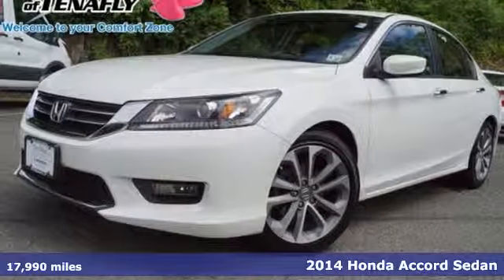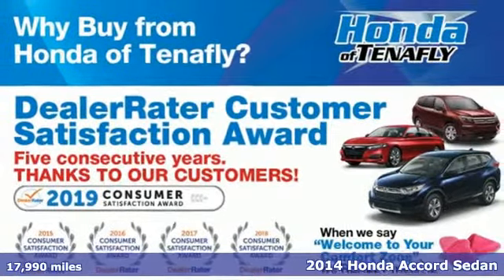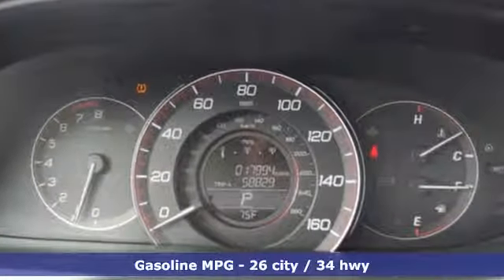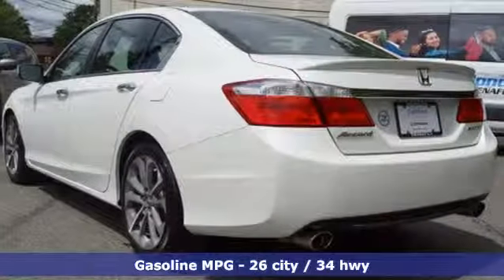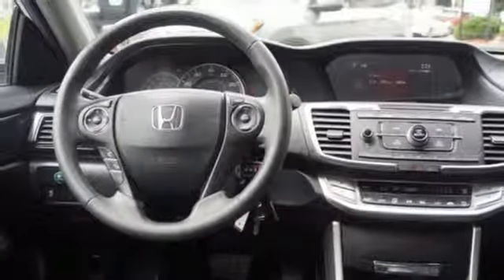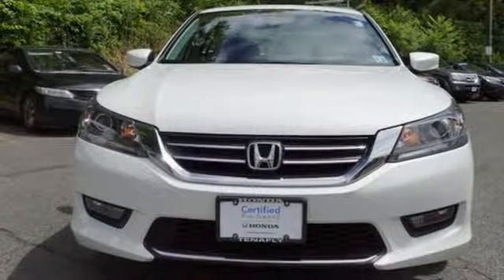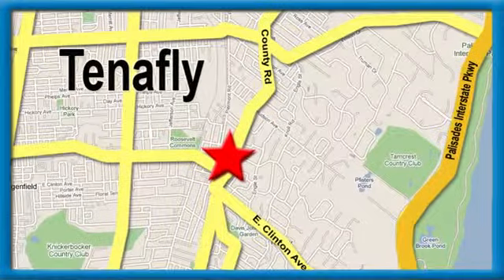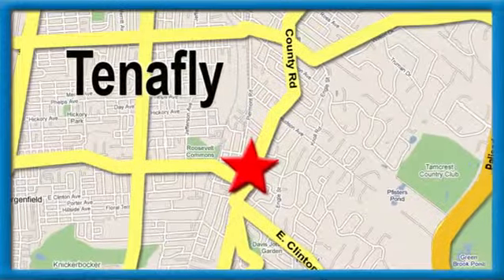Used 2014 Honda Accord Teaneck Englewood, NJ U12017 - SOLD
Year: 2014
Make: Honda
Model: Accord
Trim: Sport
Engine: 2.4L I4 DOHC i-VTEC 16V
Transmission: CVT
Color: White
Interior: Black
Mileage: 17990
Stock #: U12017
VIN: 1HGCR2F59EA143548
Look at the SUPER LOW MILEAGE on this stunning Pearl White Accord SPORT. This is one of the Hottest Hondas on the planet. Beefy Tires and F1 style paddle shifters make this one of the most fun sedans you will ever drive. We LOVE THESE Accord Sports here at Tenafly and these sell FAST.brbrThis one is SUPER CLEAN and priced to move. Grab this beauty before someone beats you to it.brbrCARFAX One-Owner. Clean CARFAX. Bluetooth, Backup Camera, Touchscreen, Remote Keyless Entry, Fully Inspected and Detailed, ***ASK ABOUT OUR COMPLIMENTARY FIRST YEAR MAINTENANCE PLAN***, CERTIFIED PRE-OWNED HONDA, Black w/Bio-Fabric Seat Trim. White Orchid Pearl FWD 2014 Honda Accord Sport * SUPER CLEAN * 2.4L I4 DOHC i-VTEC 16V Certified. Honda Certified Pre-Owned Details:brbr * Warranty Deductible: $0br * Roadside Assistance with Honda Care purchasebr * Transferable Warrantybr * Vehicle Historybr * Powertrain Limited Warranty: 84 Month/100,000 Mile (whichever comes first) from original in-service datebr * Limited Warranty: 12 Month/12,000 Mile (whichever comes first) after new car warranty expires or from certified purchase datebr * 182 Point InspectionbrbrBlack w/Bio-Fabric Seat Trim **WE ARE A 2018 DEALER RATER CONSUMER SATISFACTION AWARD WINNER***No prep, delivery, or transport fees like other dealers! WE BUY CARS!!!brbrbrHonda of Tenafly is New Jersey's First Honda dealership established in 1971. Family owned and operated for 48 years, we proudly serve all of New Jersey, New York, Connecticut, Pennsylvania and the entire world. * WE FINANCE * WE SHIP WORLDWIDE * Not all pre-owned vehicles come with 2 keys. Expect pre-owned vehicles to have minor nicks, chips All prices plus tax, title, lic, and $499 documentary fee.

Address:
28 County Road